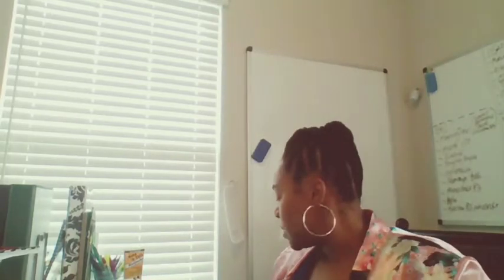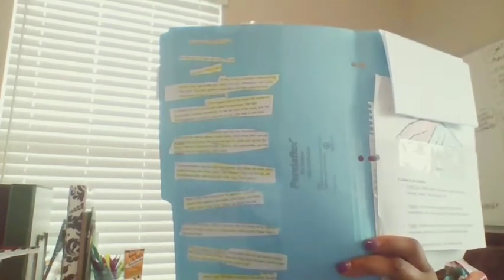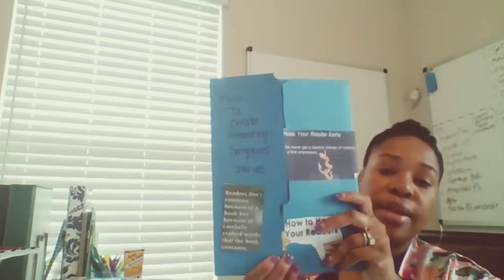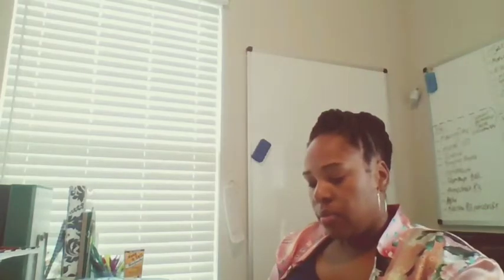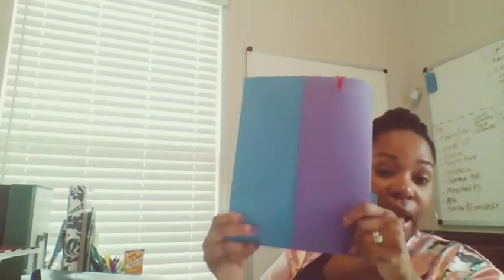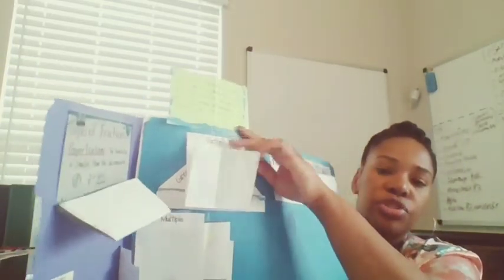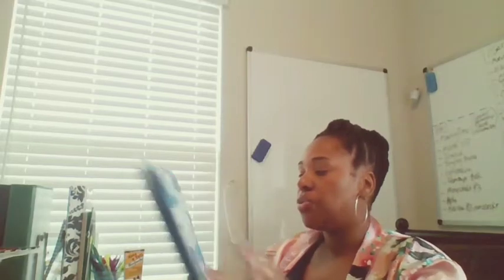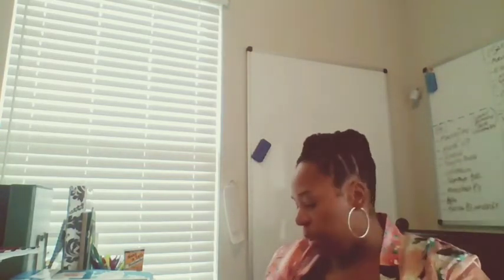Part 2 - What is Lapbooking (Notebooking vs Lapbooking)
This video is about lapbooking and notebooking for homeschool or traditional school.